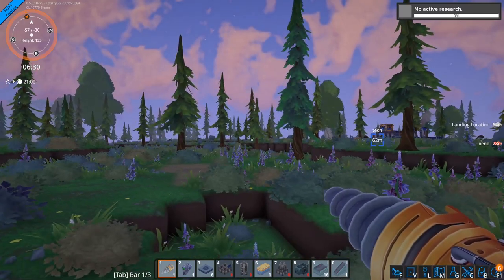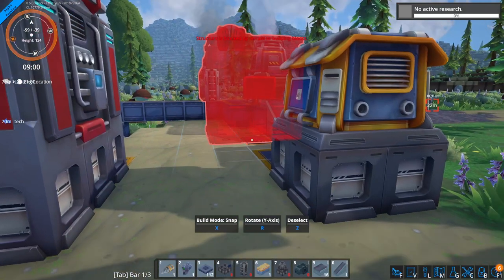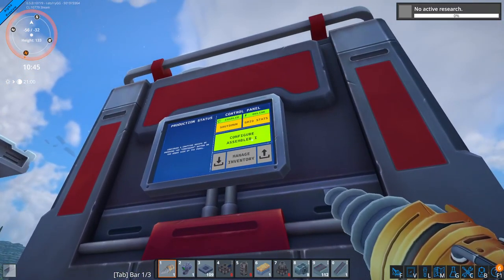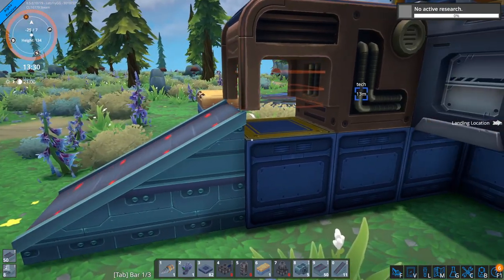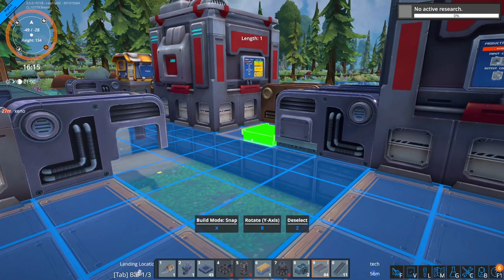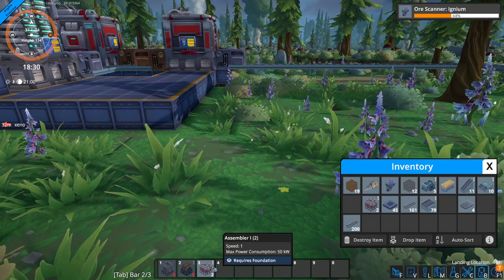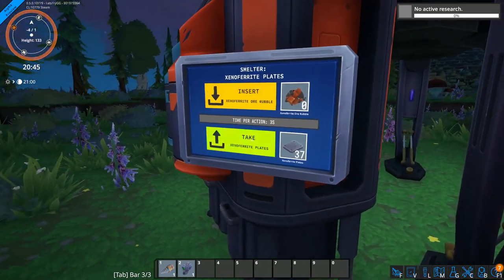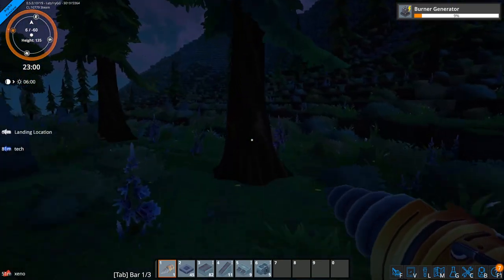Foundry Xenoferrite Expansion: Let's Play Episode 4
Boosting Production for Abundant Resources

Welcome back to Foundry! In Episode 4, we're on a mission to supercharge our Xenoferrite production. Join us as we optimize our processes to ensure that we have plenty of this vital resource for both research and future expansions. From upgraded smelters to enhanced logistics, we're diving deep into the world of efficiency.

Foundry is all about mastering the art of factory automation, and in this episode, we're taking a big step toward achieving that goal. Don't miss out on this exciting journey to create a thriving, automated factory.